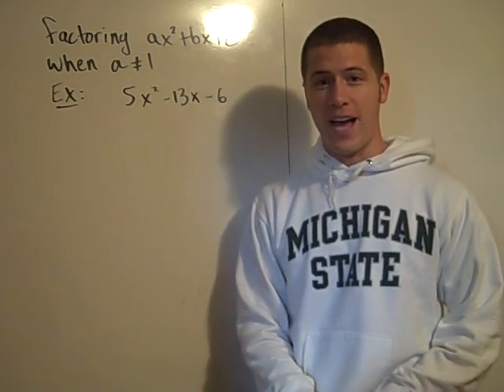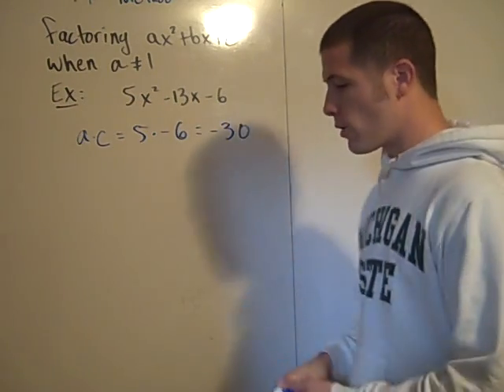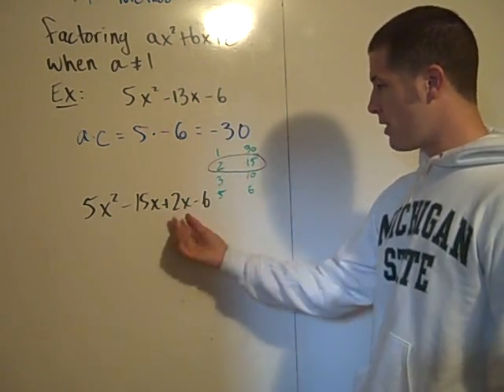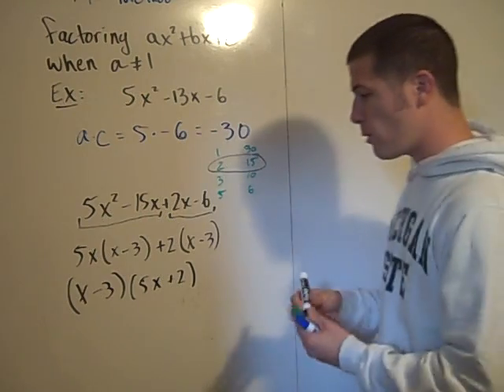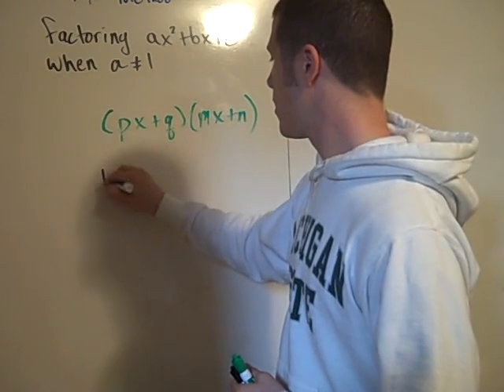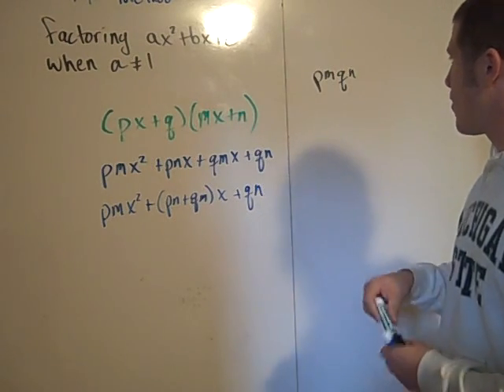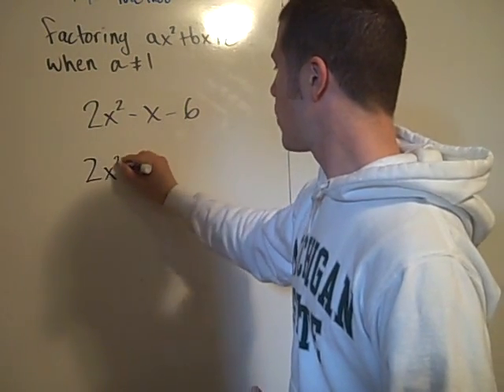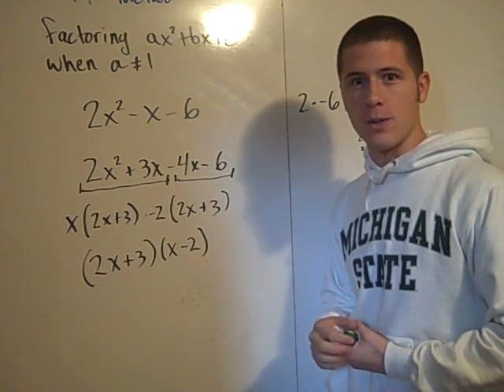factoring when a is not 1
factoring a quadratic expression when the leading coefficient does not equal 1